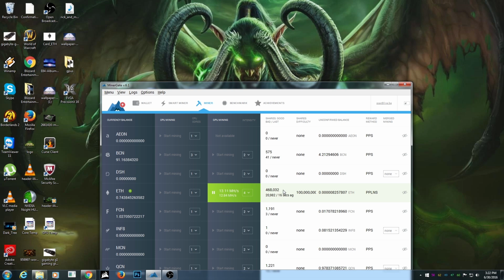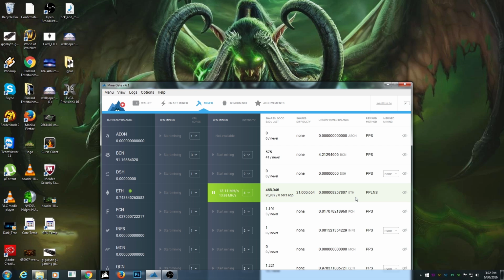Day Eleven of Ethereum Mining.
Today we managed to mine 0.24 Eth ($3.20) with a single GTX 970.

Only a click!